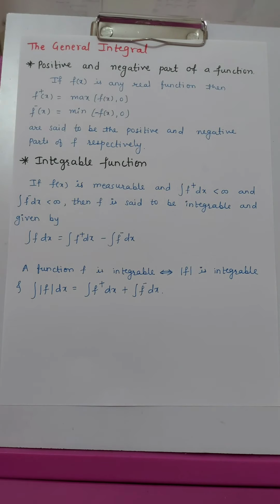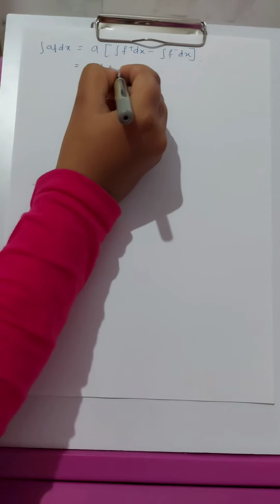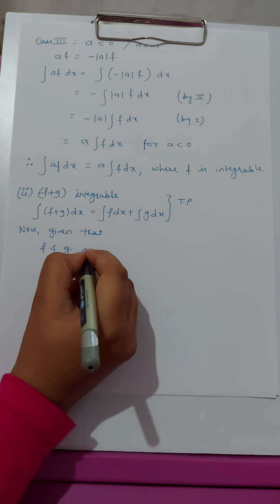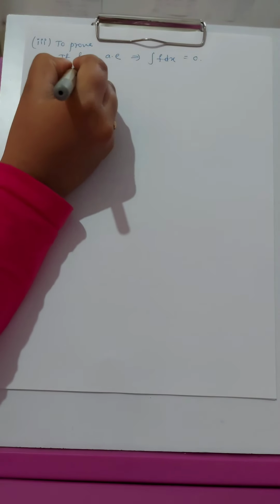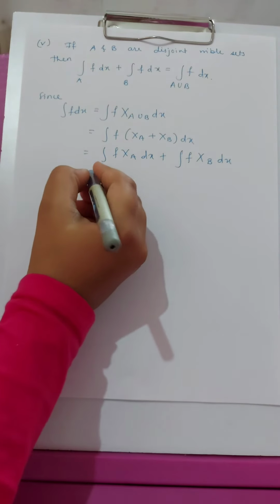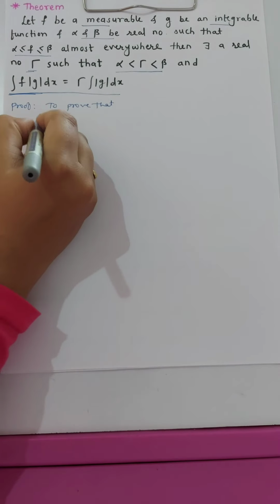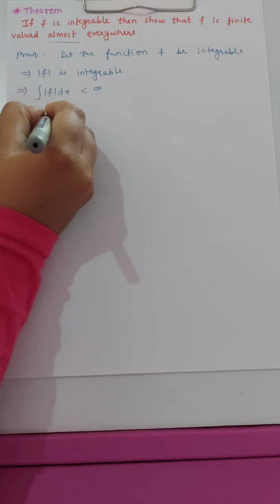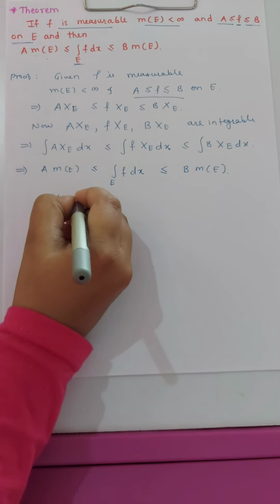Lect 11 MIT Unit 2 Lebesgue Dominated Convergence Theorem by Shweta Jogi